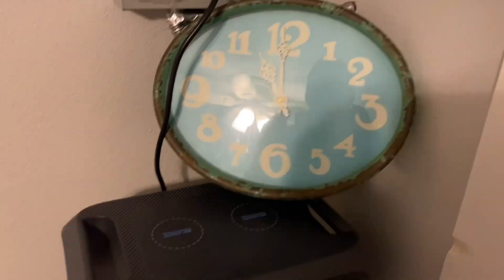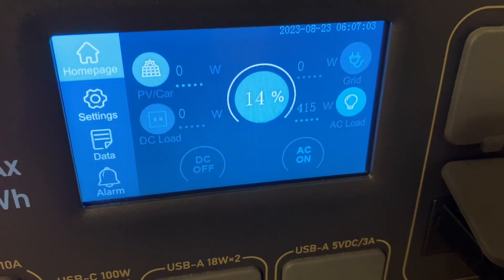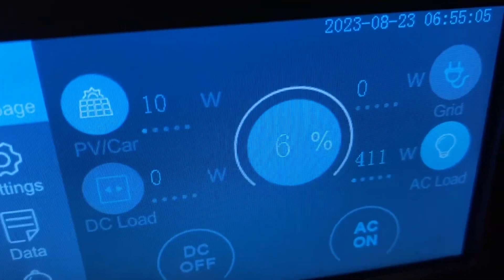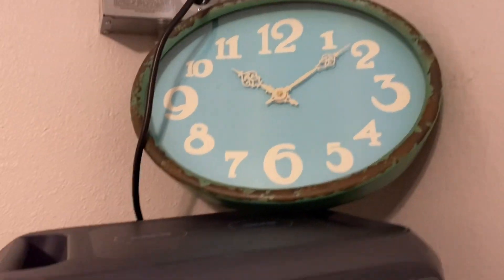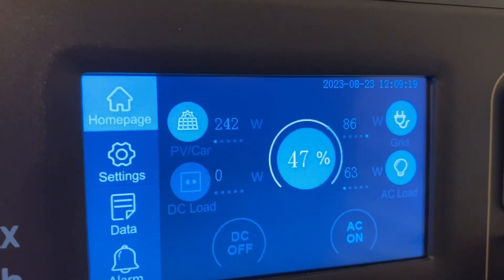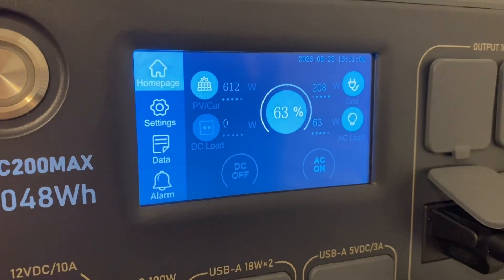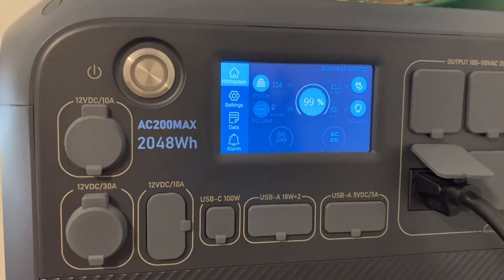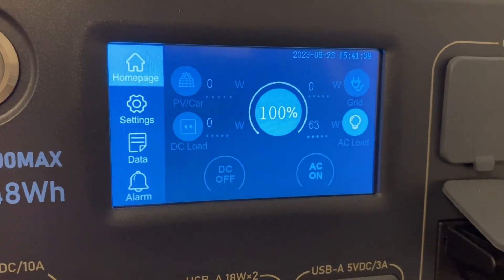Air Conditioner run throughout the night with Bluetti AC200max. Fully charging it next day by solar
Showing that with one expansion battery it’s possible for Bluetti AC200max to run an air conditioner throughout the night and you completely charge the Bluetti AC200Max and expansion with solar the next day.